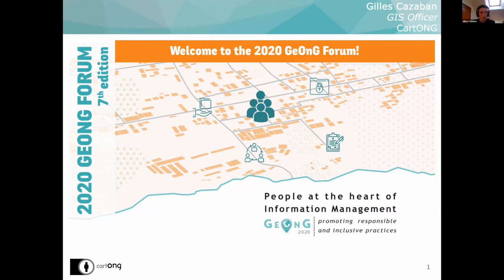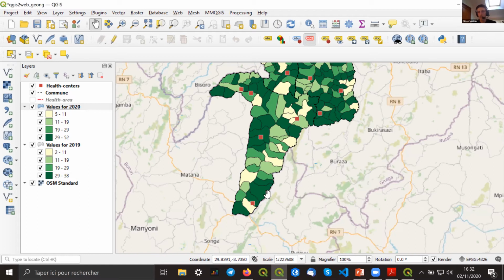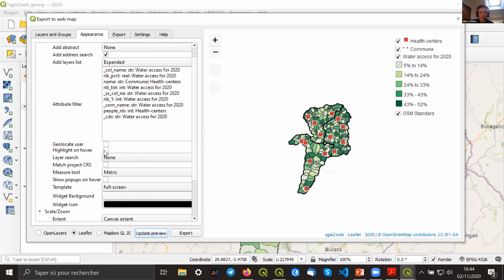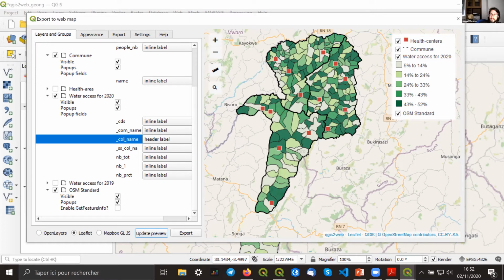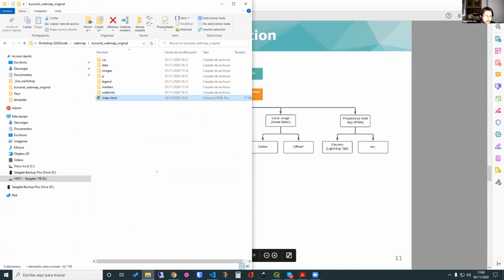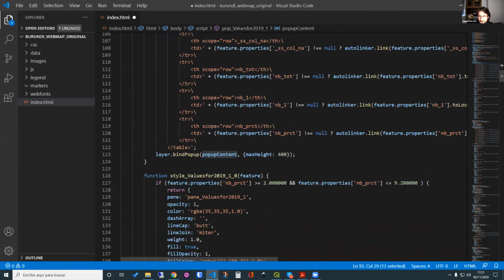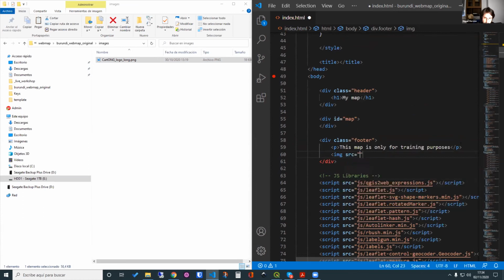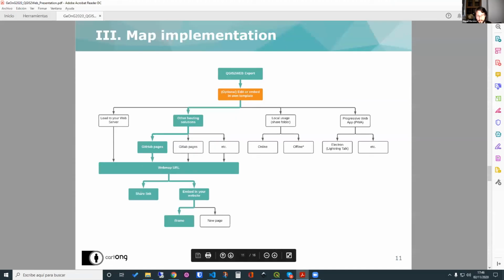WK - QGIS2web, dynamize your maps!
This workshop is presented by Gilles Cazaban and Miguel Moreno Gonzalez from CartONG.

You’ve always been fascinated by dynamic and interactive maps? Playing with pieces of code doesn't scare you? Watch this workshop to discover, be introduced to and practice the powerful QGIS2web plugin! You will learn how to easily create a dynamic map from a simple QGIS project - accessible both online and offline. You will leave the online workshop equipped to play the magic in your field operation.